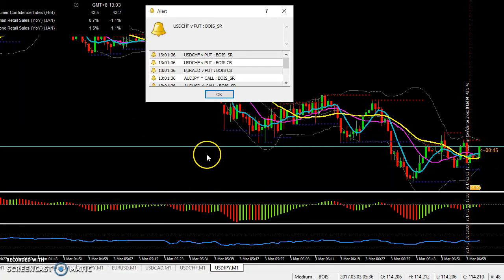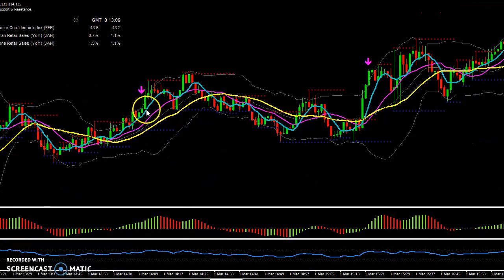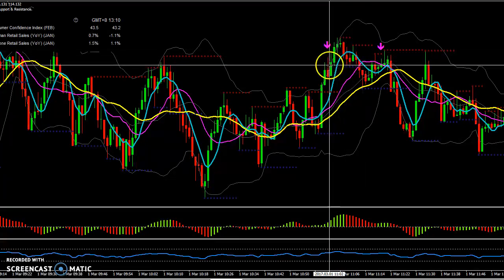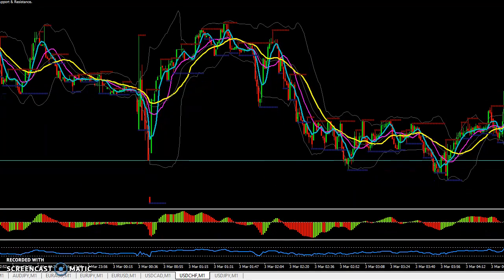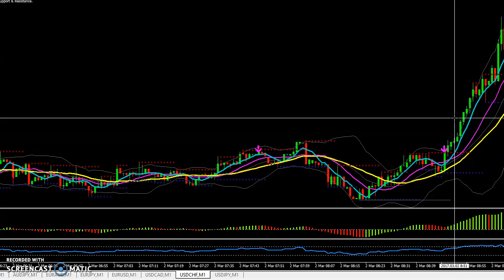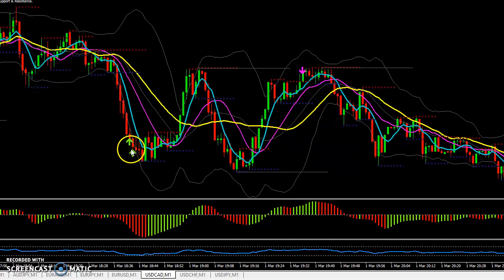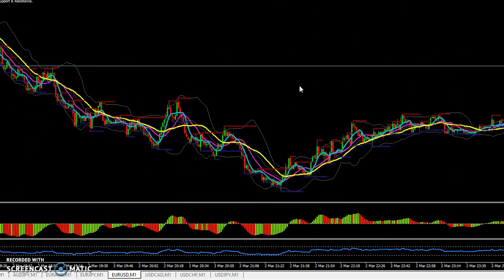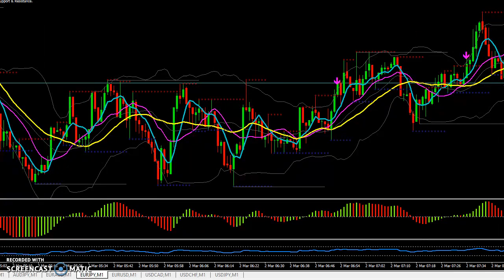BOIS Binary Options Signals Trading System Visual Back Test Part 1: 3-3-17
Visual back test for 6 forex pairs.